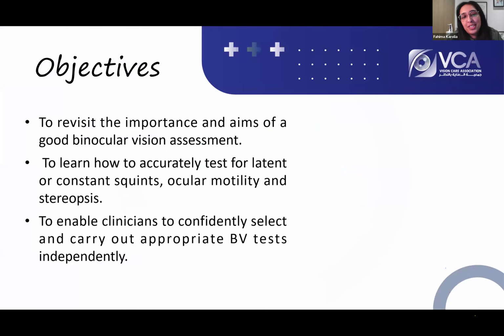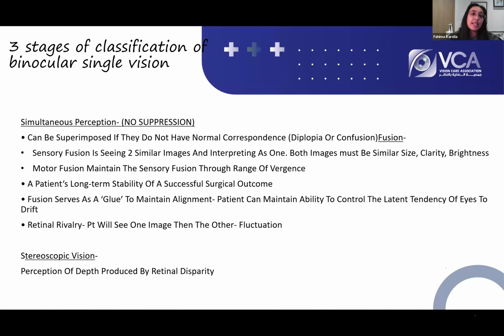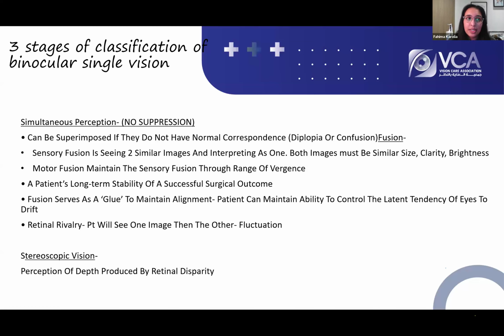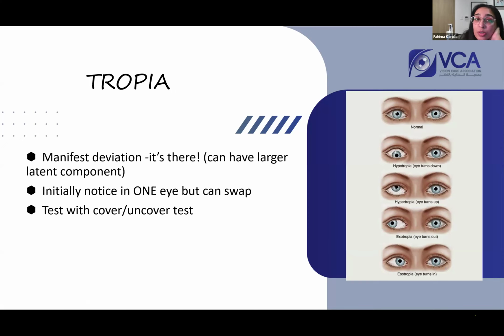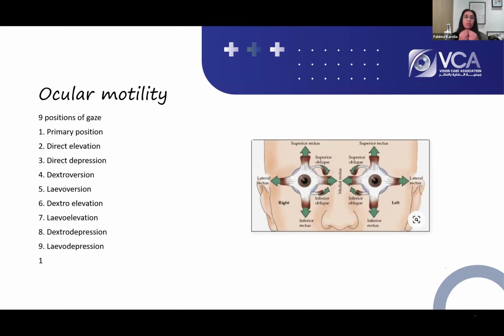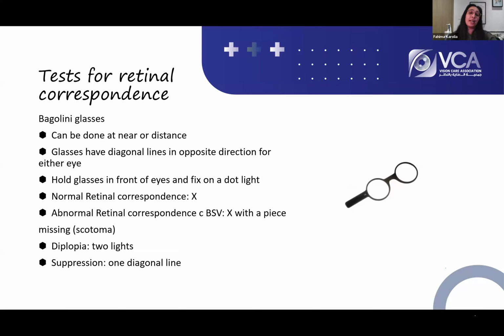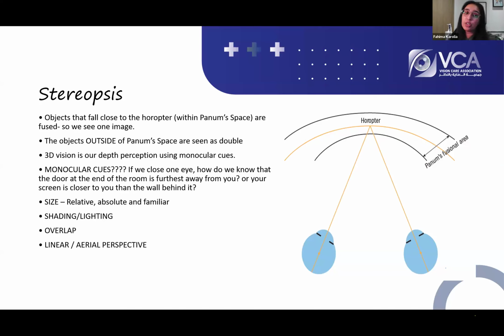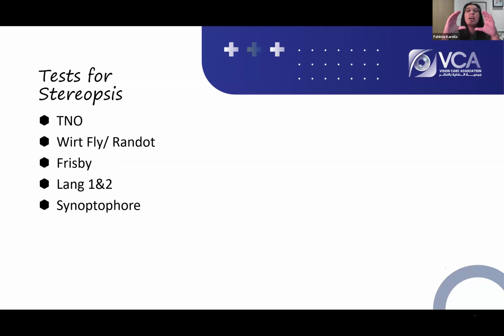Binocular Single Vision Essentials in Optometry Practice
Dear Colleague,

Topic: Binocular Single Vision Essentials in Optometry Practice
Speaker: Mrs. Fahima Karolia - UK
Time: May 9, 2024 - 7:00 PM – Beirut Time

Mrs. Fahima Karolia

- Orthoptist with over 11 years of experience in clinical care.
- Graduated from the University of Sheffield, England.
- Worked at Moorfields Eye Hospitals in London and UAE.
- Dedicated to clinical care at Sheikh Khalifa Medical City Hospital, a flagship tertiary hospital in the UAE and the largest teaching medical center in Abu Dhabi.

Thank you for your continued support, and we look forward to your active participation.

Webinar Organizers
Vision Care Association